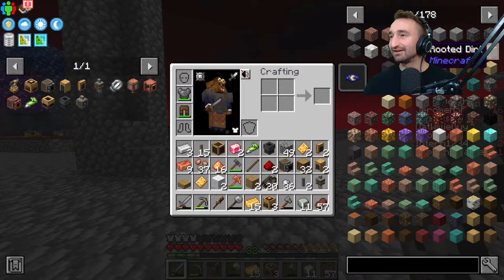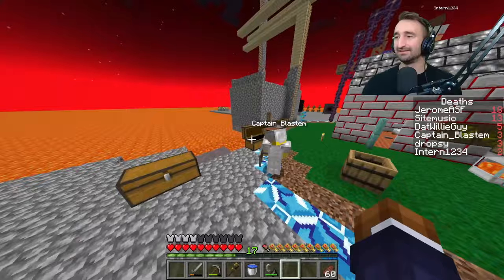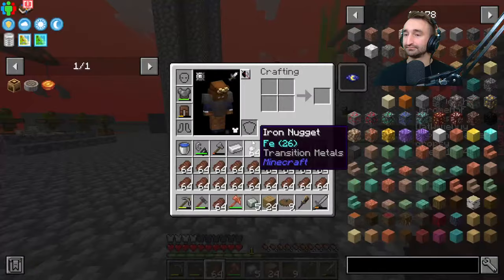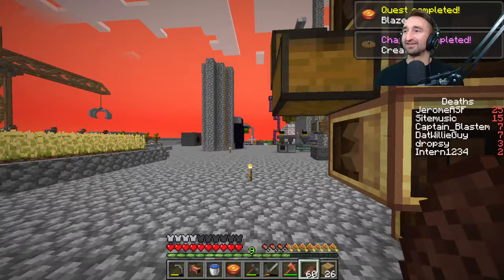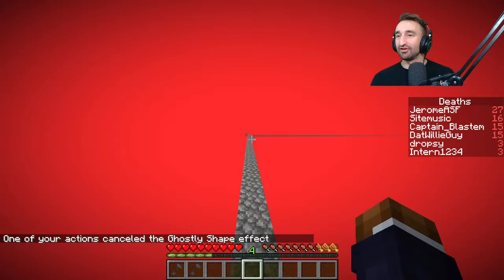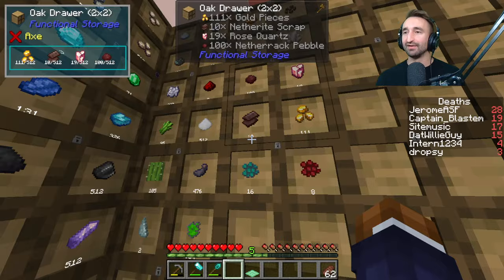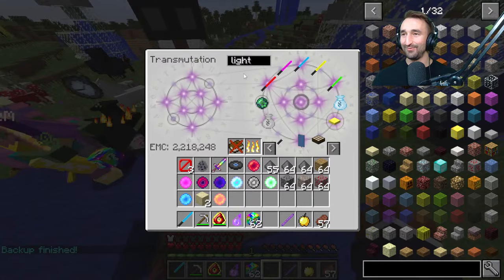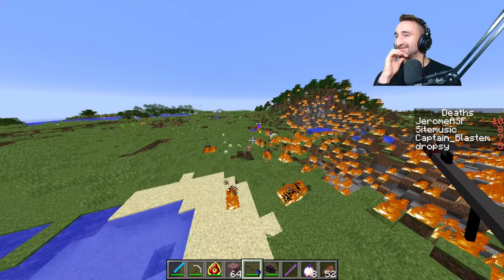Creating An UNLIMITED Ore Farm In Minecraft Volcano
MY CHANNELS
🎮Roblox - @jeromeasfroblox
🎮Gaming - @JeromeACE
🎮Main - @JeromeASF
FOLLOW ME ✅
Friends
                      Ultimate Supporter
Logan Hagedorn
IsaacGYT
LordLucifer
Gangzta8899
Nate Blanchard
Siline
Nightmare_RV
Jacob Hutcherson
roger miller
Red Akain (Ā-CANE)
                      Supporter+
nick stevens
joe joyce
Delmar
Peanutlover400
Johnathan Mandrake
XxKiritoChanxX
Josh Miltner
Angel Aquino
Lewis Williams
Astral
Samantha Elise Lin
Armyvet9621
Clare Grant
Gamer_Guy
TitangamingYT
Jaydon
TrickyDeathBringer
GojiraYT
TopDragoninja
dezmon avant
Andrew Williams
AnteChao
FireWolf
Kevin
Shadowfox